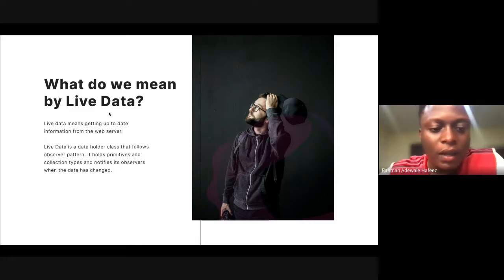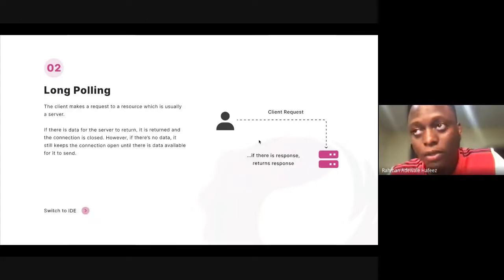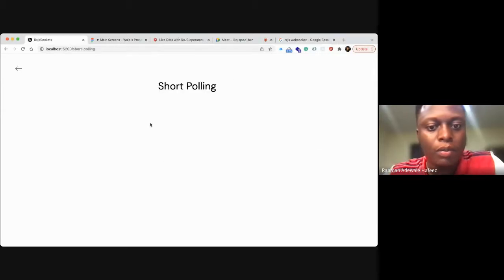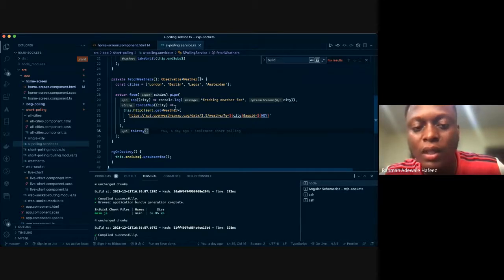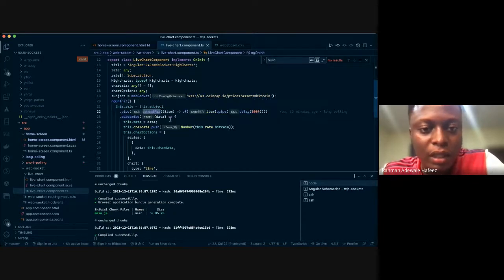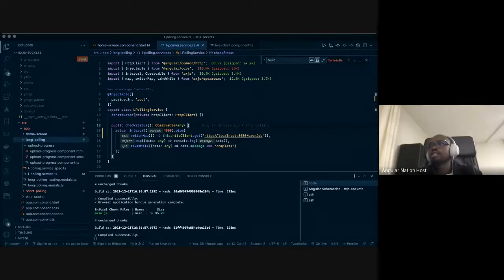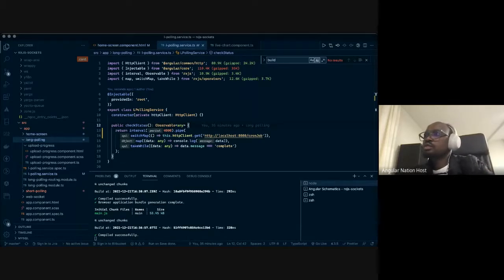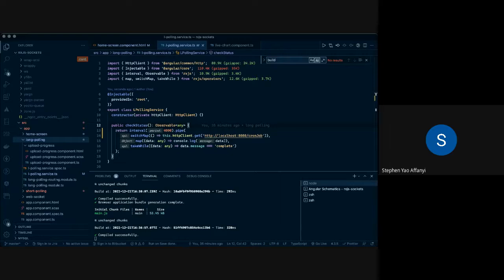Live Data with RxJS operators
Ever drank water from a running tap? Adewale Rahman would be showing us how to use RxJS operators that allow us retrieve live data from APIs.

About the speaker: Adewale is cool by demeanour and he enjoy solving problems with other people. He is a frontend and design team lead in a top financial technology company in Nigeria. He is  currently exploring design systems and mono-repos with NX.